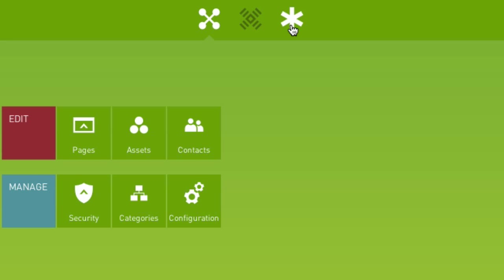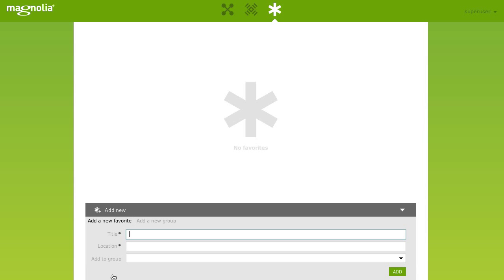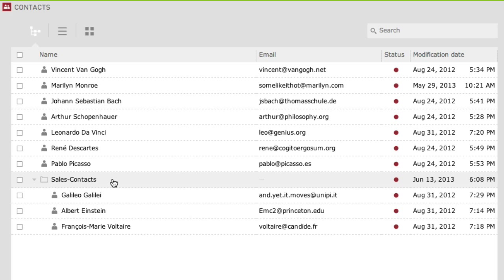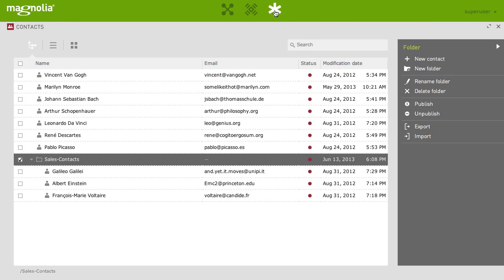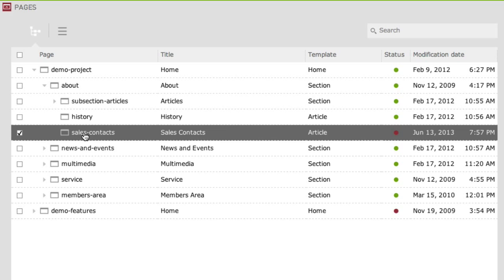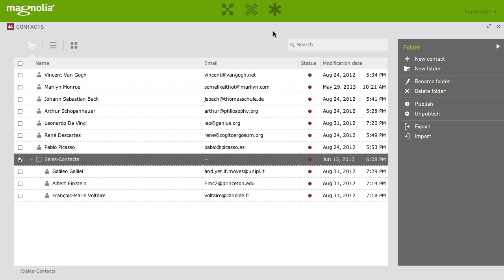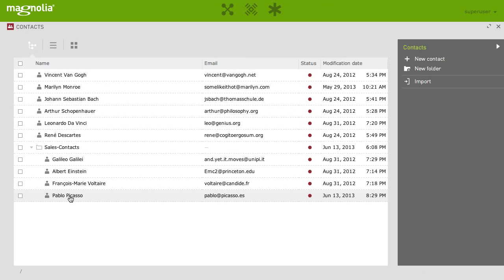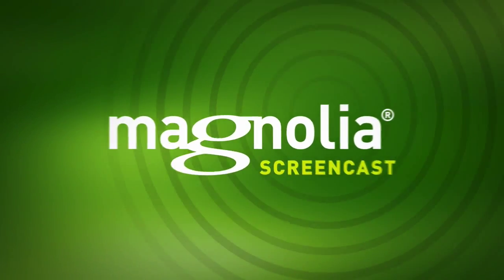Favorites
Favorites in Magnolia work a lot like browser bookmarks. They allow you to easily create shortcuts to your favorite and most common tasks and organize them into groups

This screencast demonstrates how you can define common tasks as favorites to simplify and personalize your work environment and get your work done faster. Favorites work across devices, so once you create a favorite, you can access it from any browser on your desktop, laptop or iPad.